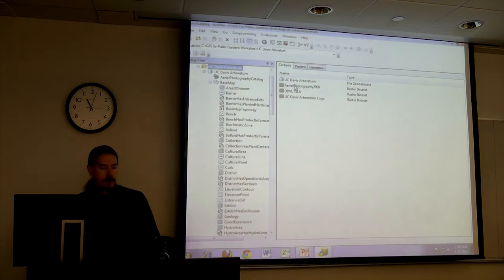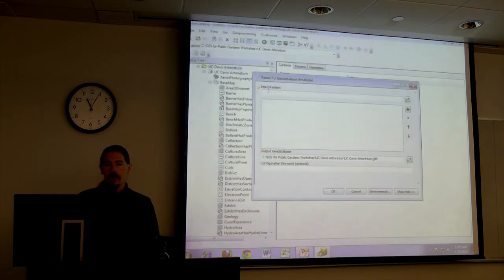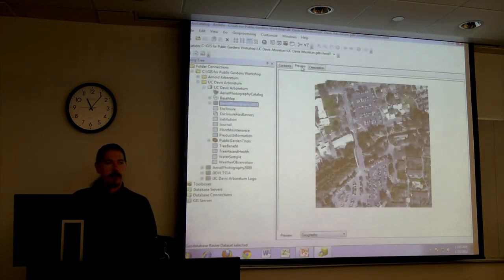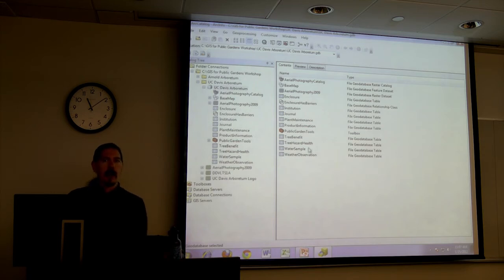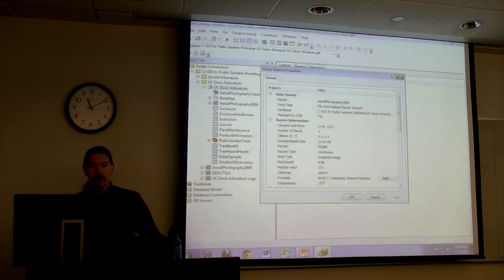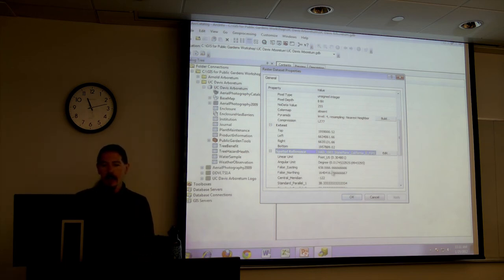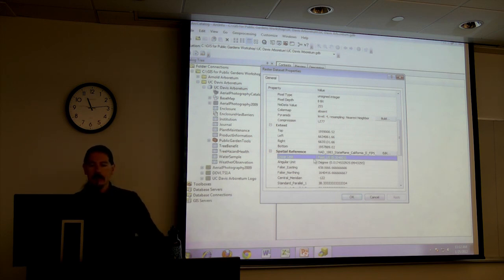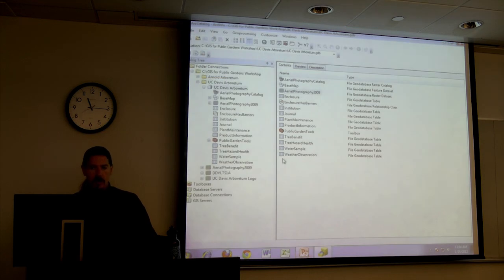6-Adding Aerial Photography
Adding Aerial Photography is Part 6 of the 2012 GIS for Public Gardens, Managed Landscapes & More workshop at Harvard University on January 25, 2012.